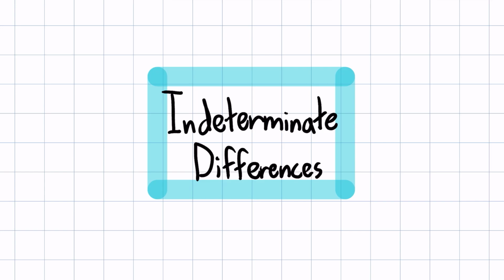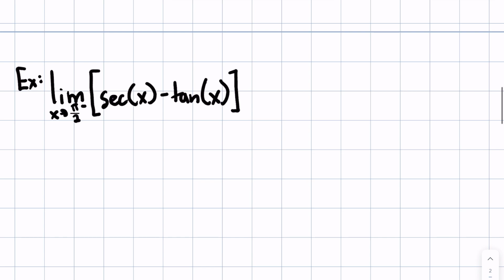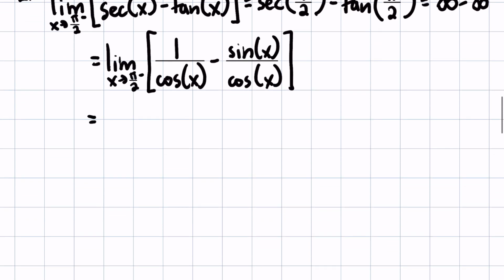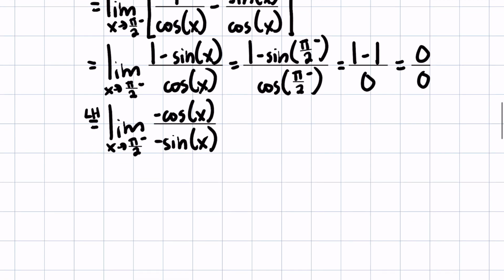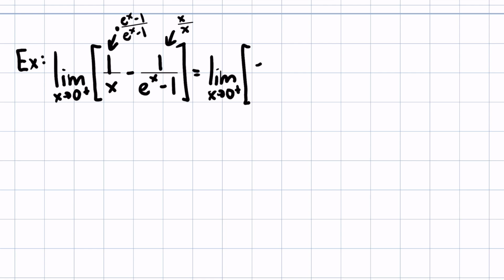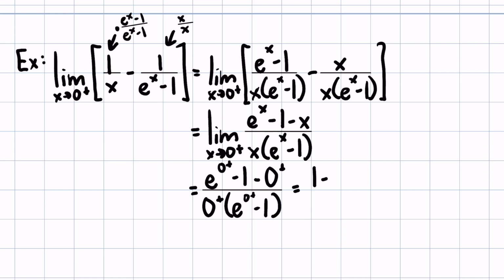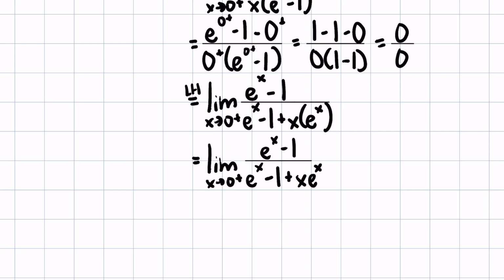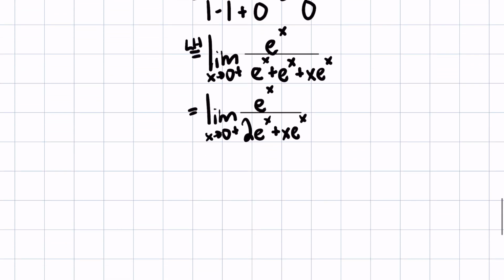Indeterminate Differences - L'Hôpital's Rule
This video covers the application of L'Hôpital's Rule to indeterminate differences. For tutoring online or in NYC, please